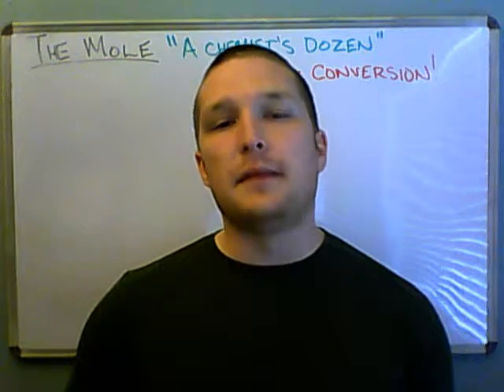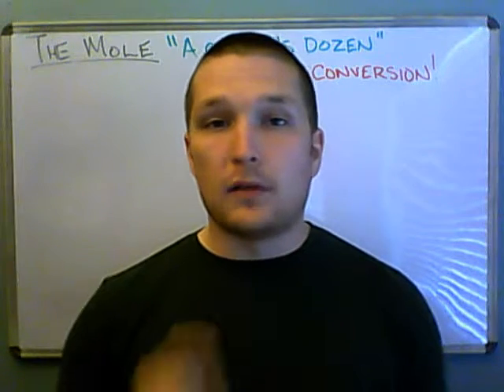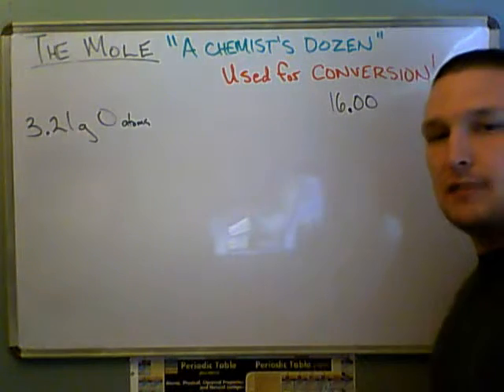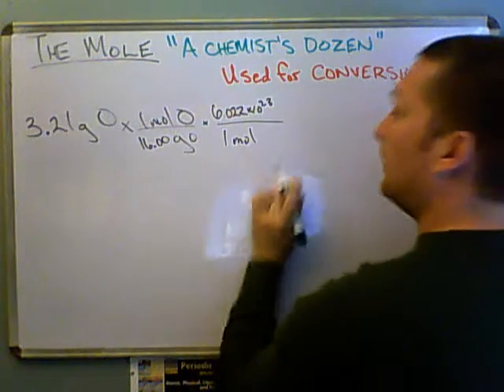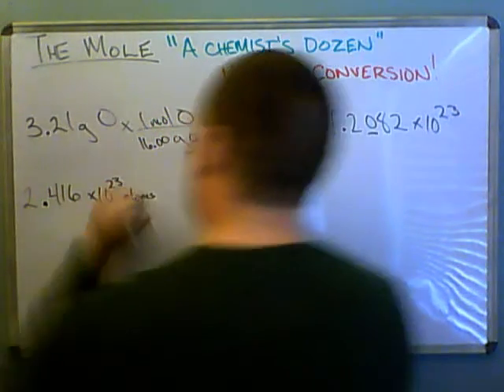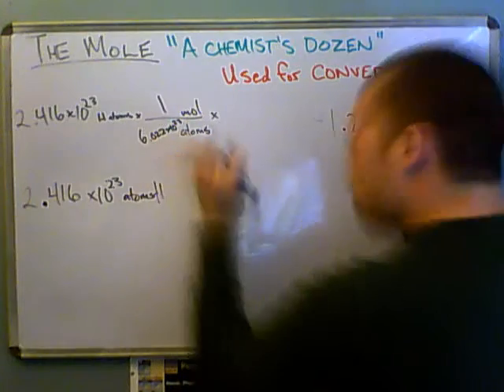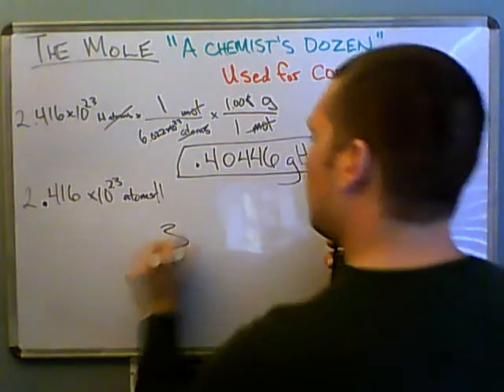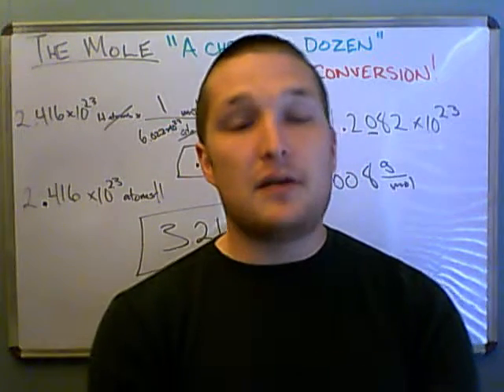The Mole 2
How the mole can be used